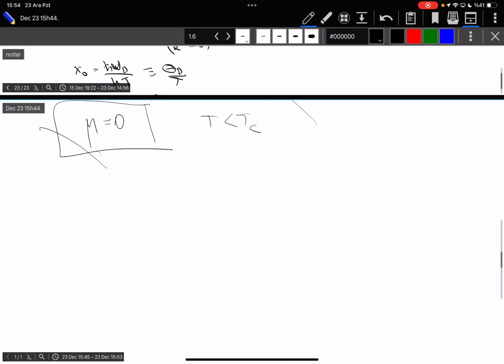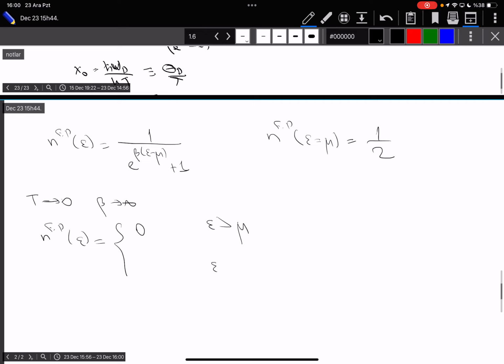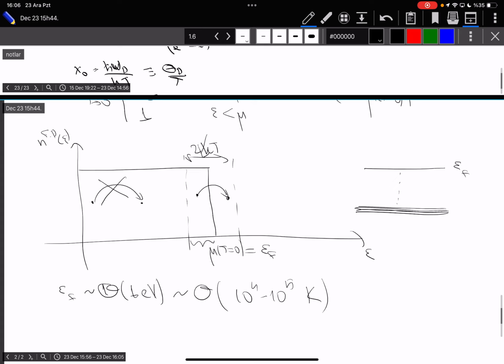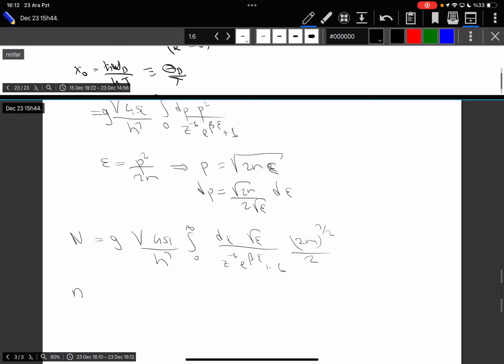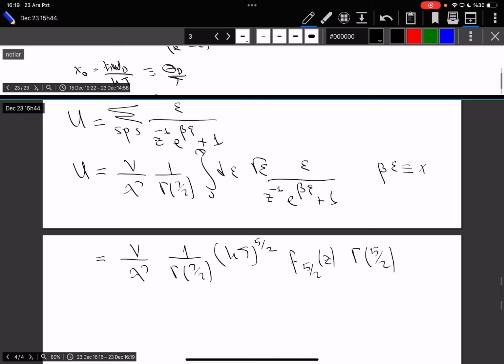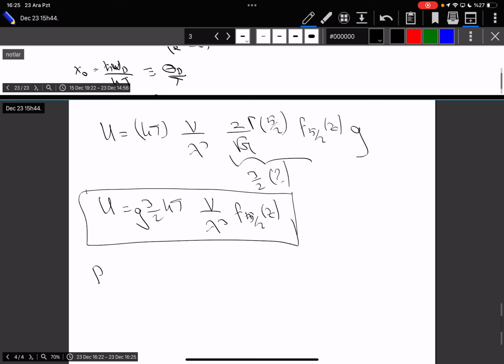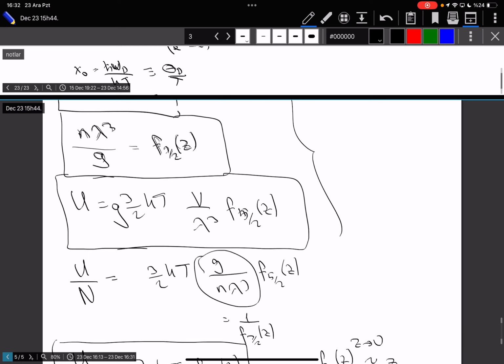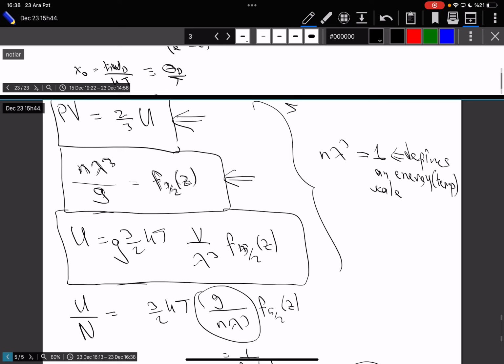20241 Phys501 Week11 Day1 Hour1